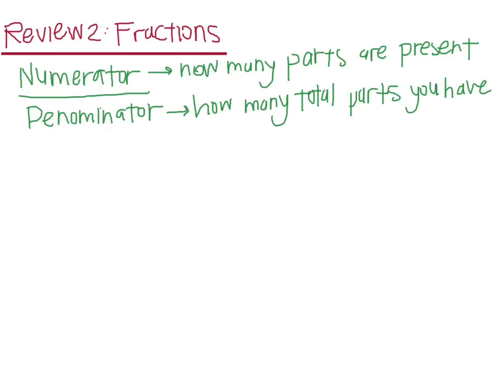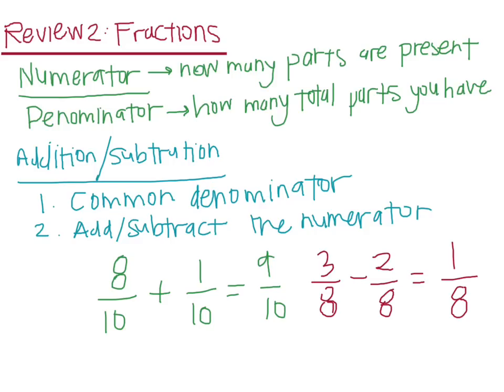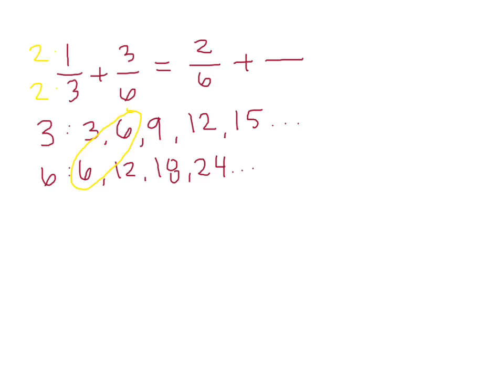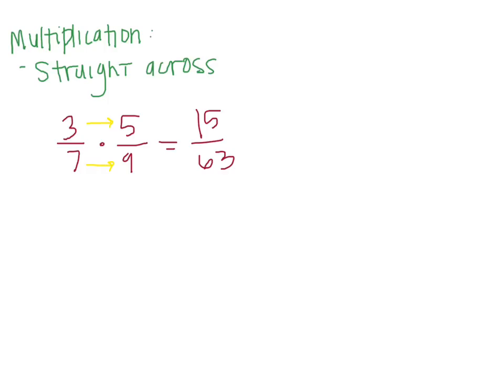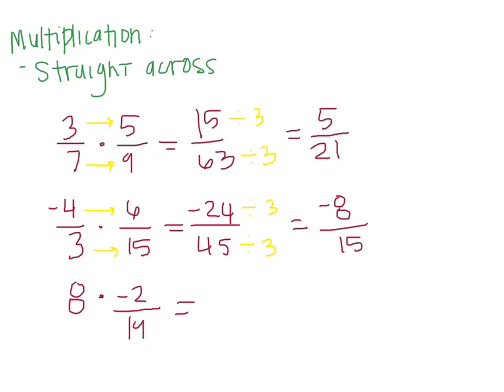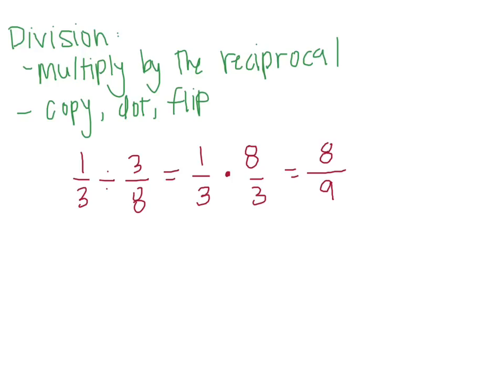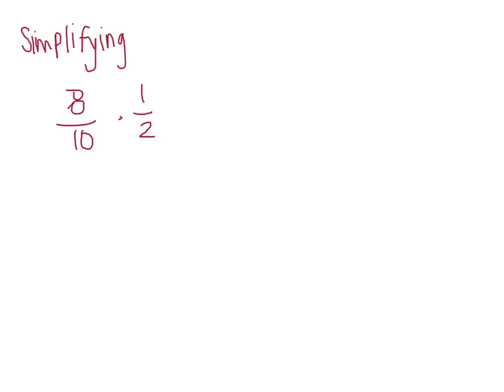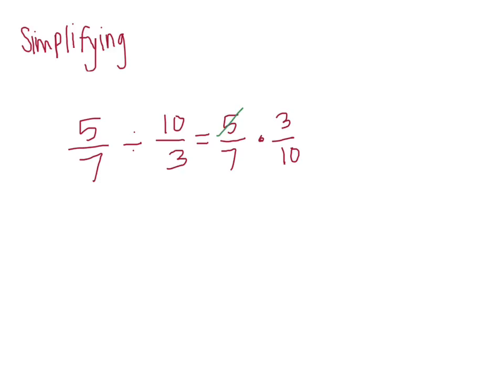Review 2: fractions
SWBAT perform integer operations using fractions